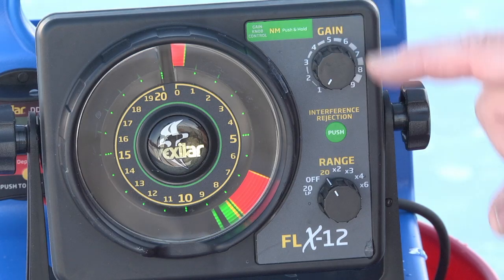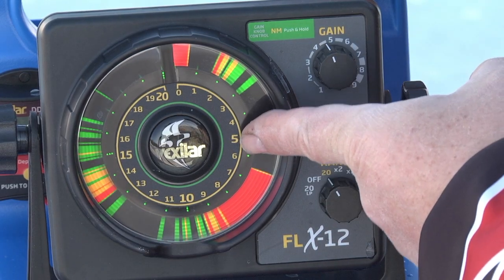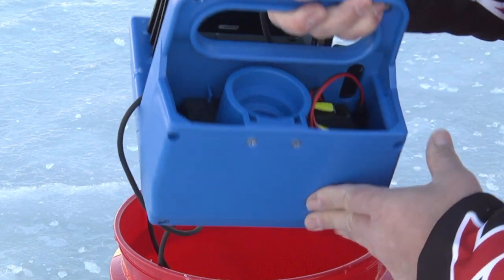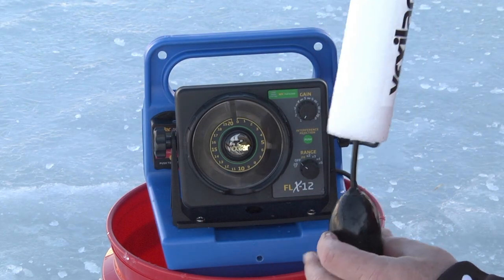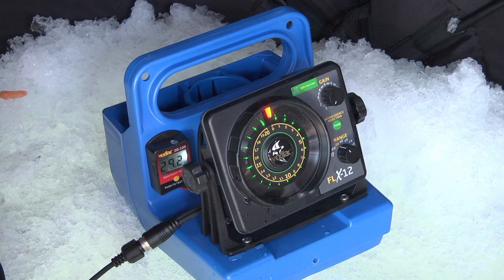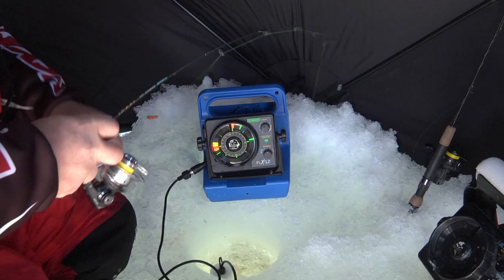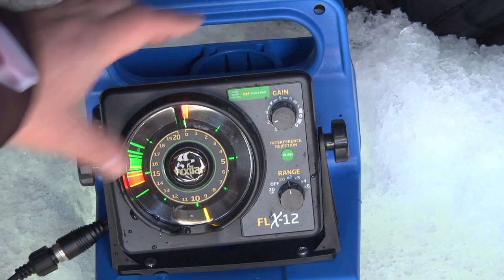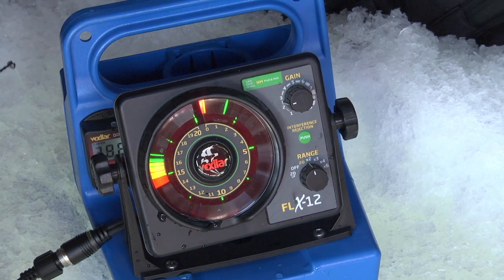The Vexilar FLX12 Operation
This unit is a step-up from the Classic FL-8se unit.  The FLX-12 still offers a flat-screen design, but now with Vexilar’s exclusive brushless data transfer technology. The new LEDs deliver a 20% brighter and sharper display.  This unit has a special low power mode option that allows you to fish in extremely shallow water with great target resolution.  Five depth ranges to 120 feet.  It offers a unique night mode option so the display is easier to view at night and also lights up the center depth graphics.  There are 20 steps of Interference rejection (IR) to help knock-out interference from other sonar systems. If your battery is running low, the display gives a coded series of flashes long before the unit shuts down. The FLX-12 is VERY popular for open water use as well.